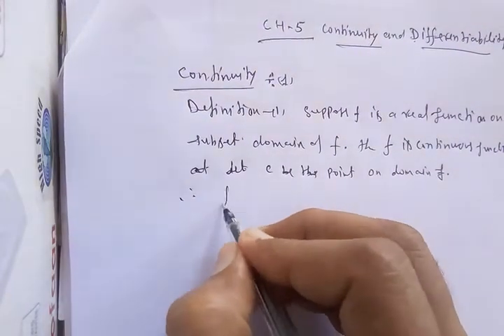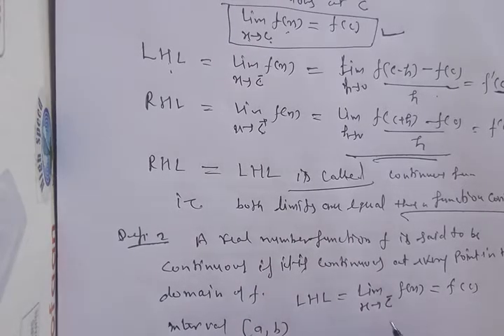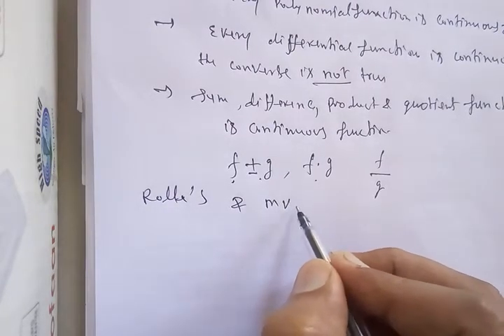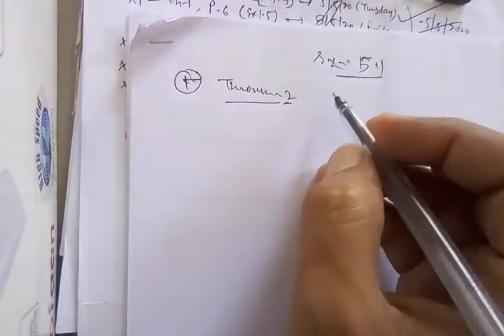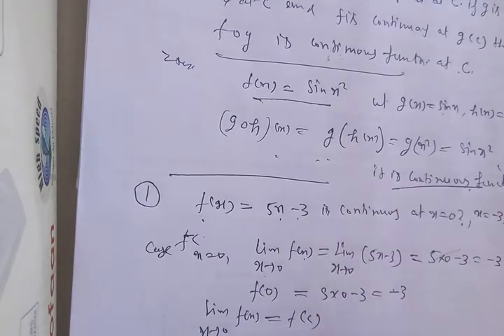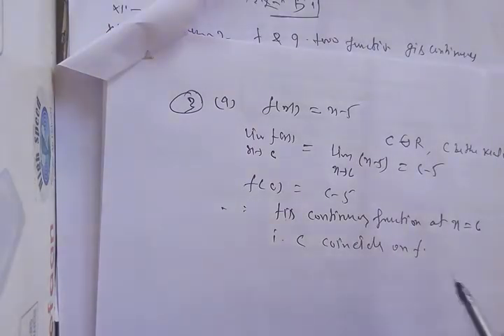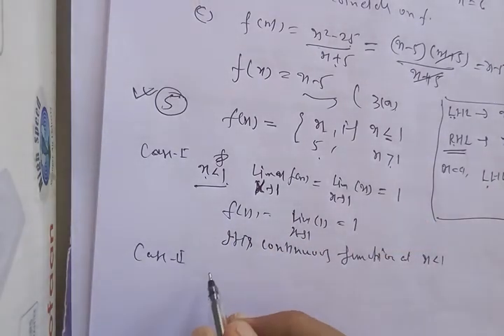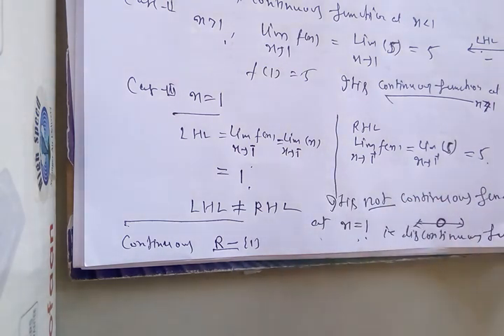NCERT P 1 class XII CH 5 (Ex.5.1)maths Continuity And Differentiability)